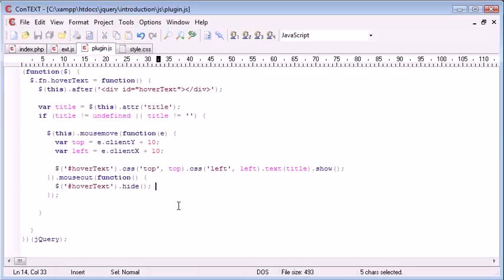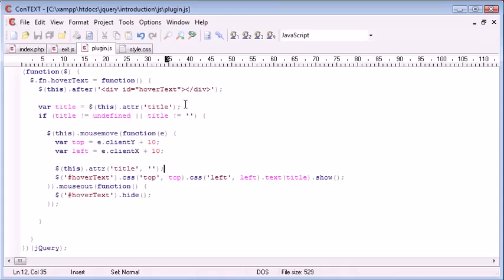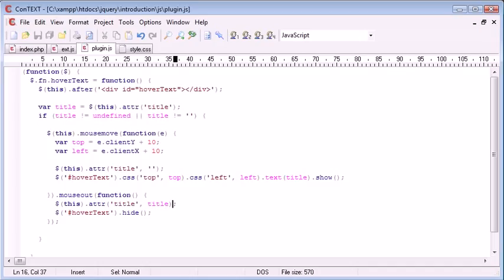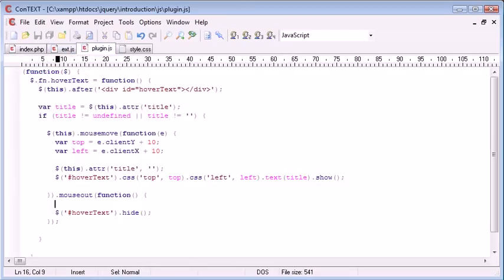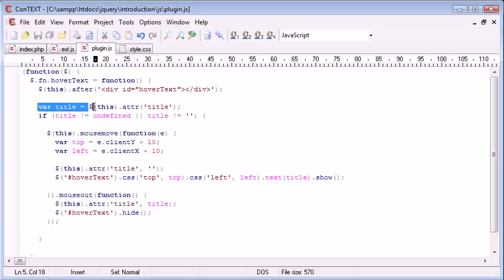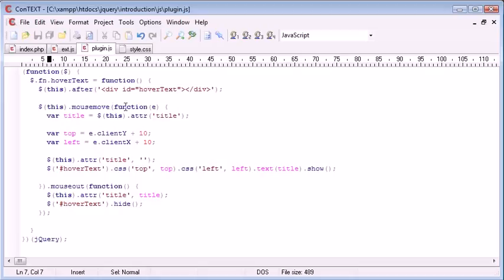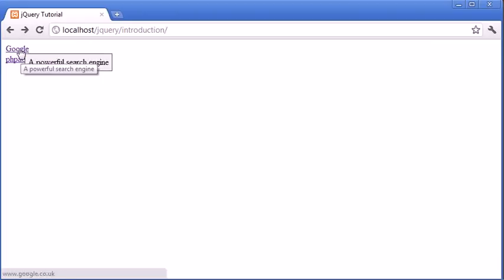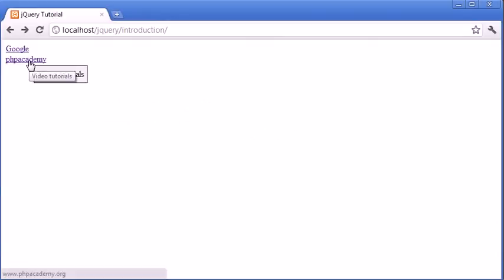130 Creating a hover text plugin